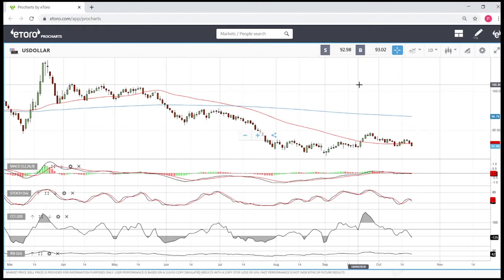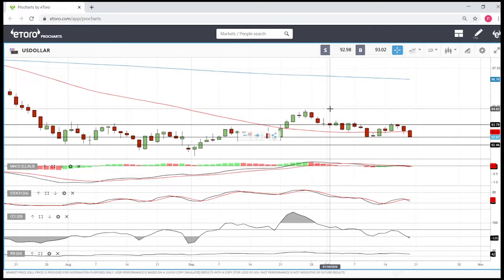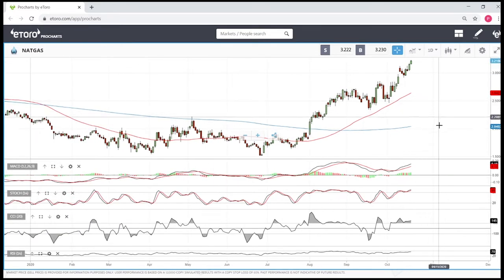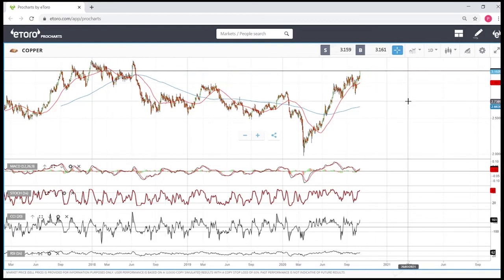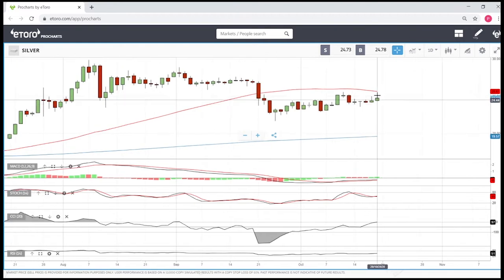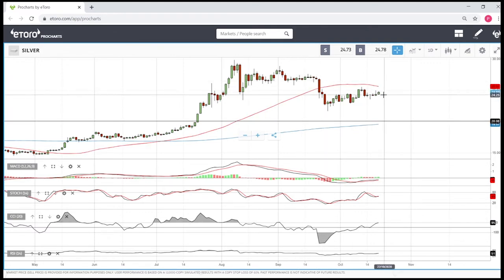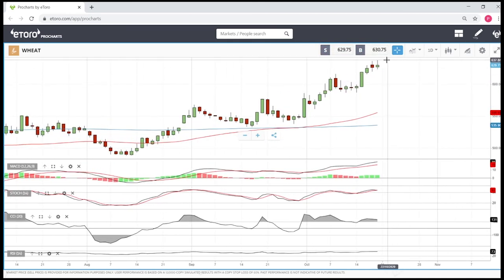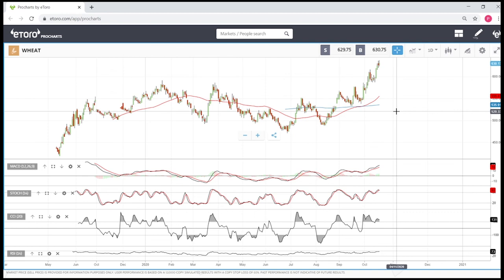WTI oil, natural gas, gold, silver, copper, cocoa, sugar and wheat forecast for October 21, 2020